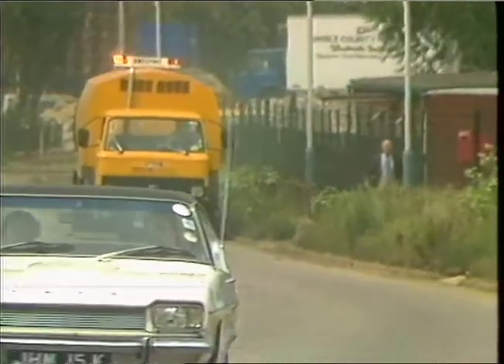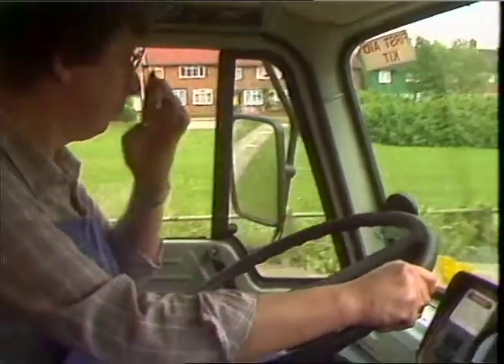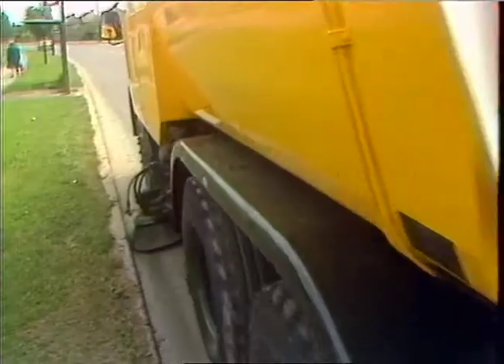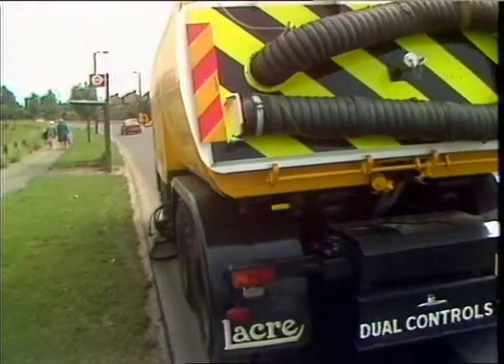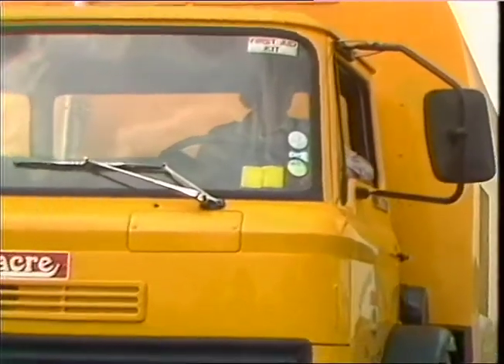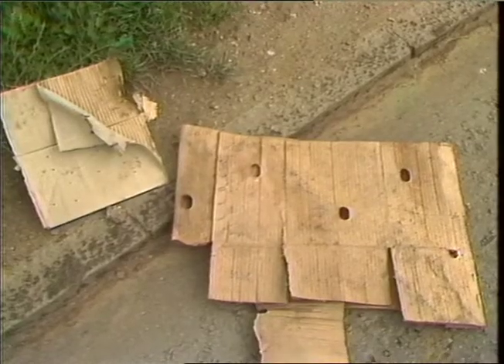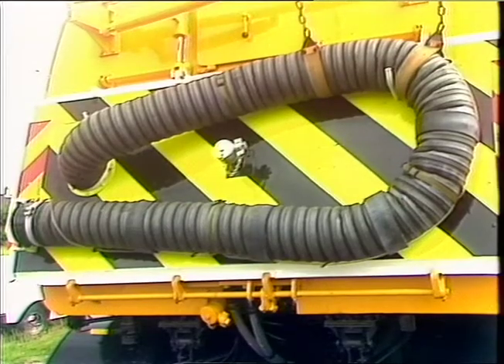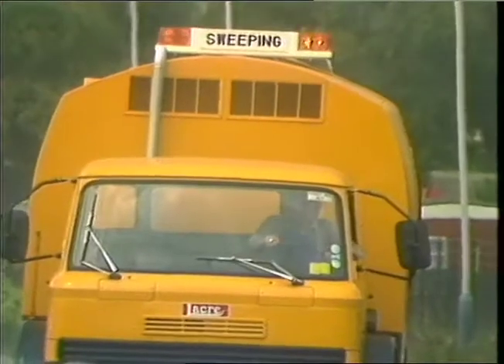14.6.82. STREET CLEANING MACHINE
STREET CLEANING MACHINE._x000D_
THAMES NEWS 14.6.82. STREET CLEANING MACHINE:_x000D_
TN. 82/39/4